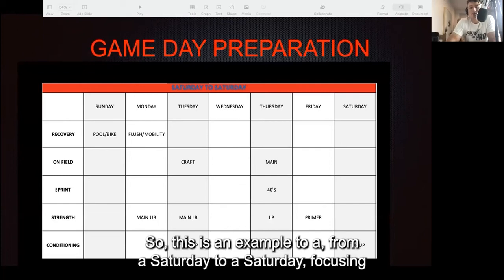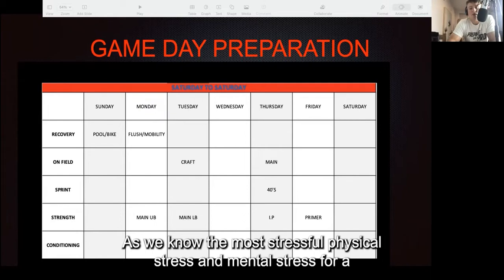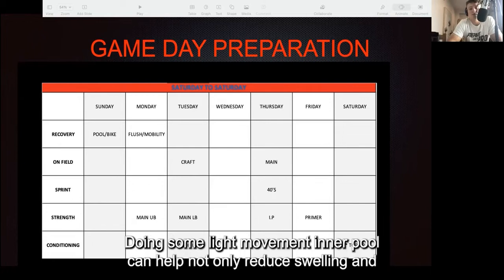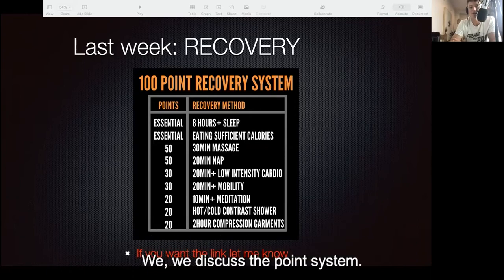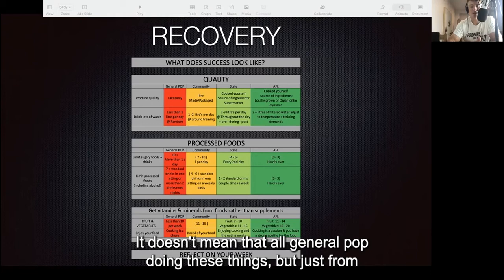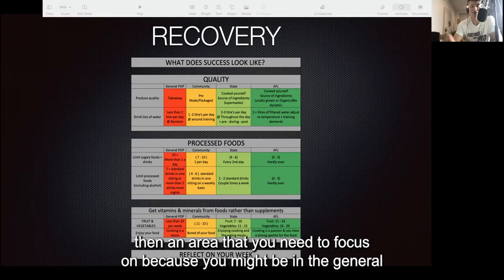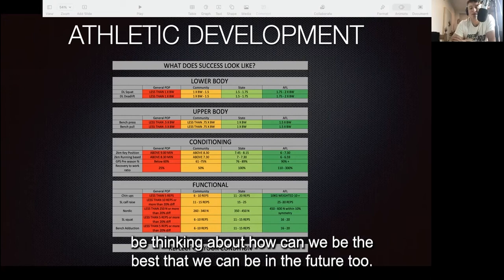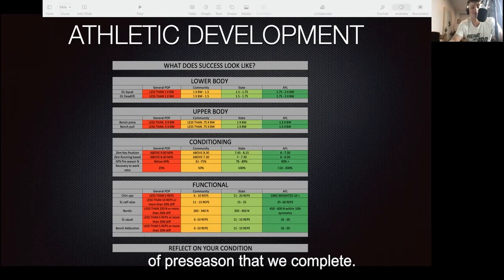#35 - How the game demands should adjust your recovery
Highlights of the presentation:

00:00 Game Day Preparation
00:58 100 point Recovery System
01:23 Recovery Metrics
02:00 Athletic Development Metrics